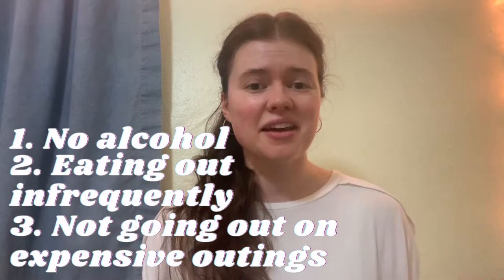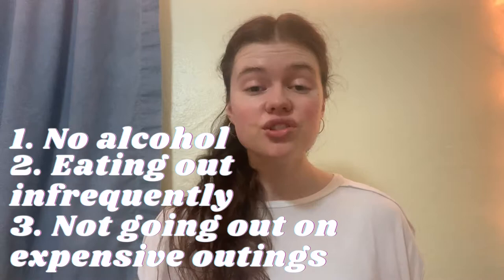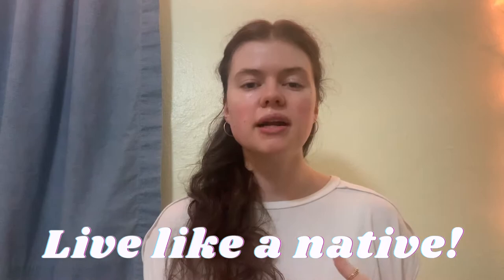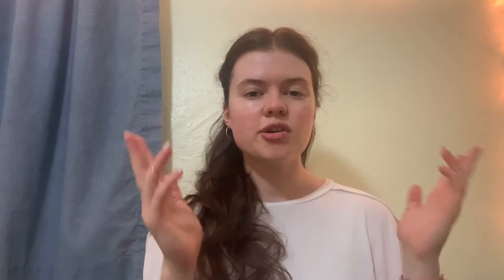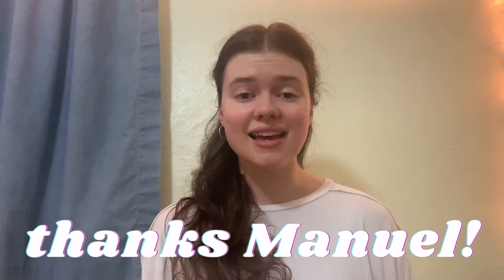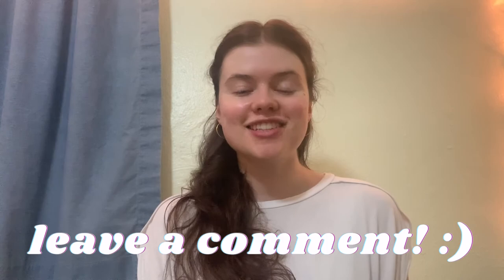The MOST IMPORTANT TIP to Save Money Living Abroad 💰 - TEFL Tips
Hello everyone! Today’s video is geared more towards Americans who are living or who are interested in living in another country. I’ll give you the most important tip to keep in mind to save money, whether you’re working with a teacher’s salary, like I am, or not.

Interested in getting TEFL certified and moving abroad? You'll get a free digital copy of their main textbook, a $45 value! Check it out

Check out more videos about my experience in the Dominican Republic

Hello! My name is Kara. I am from Pennsylvania (USA) but I currently live in the Dominican Republic.

Want to request a video topic? Let me know in this survey!